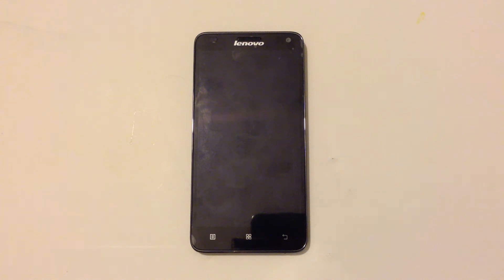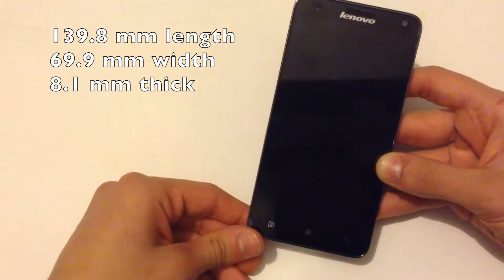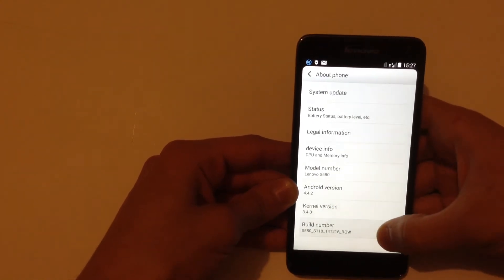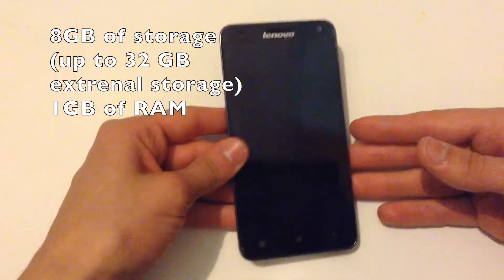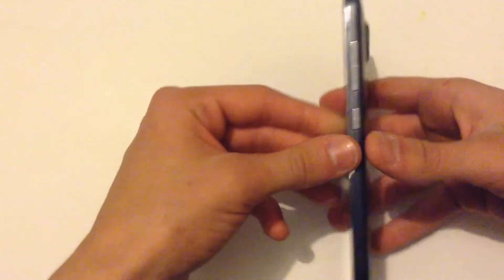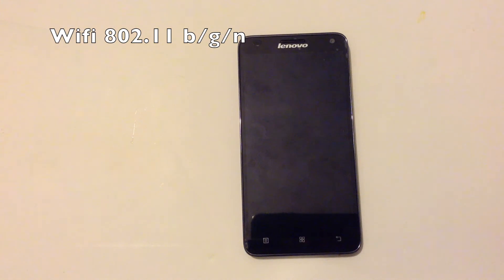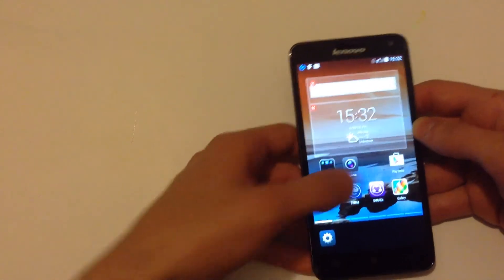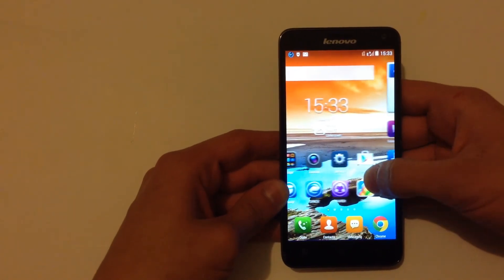Lenovo s580 review BEST BATTERY LIFE!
Hey guys and in this video i am going to be reviewing Lenovo s580. This smartphone has a very long battery life about 19 hours and the best thing is that you can use it for about 1 day long!!! It released in 2014 of september and its one of the best phone i have seen! Hope you liked this video. :)